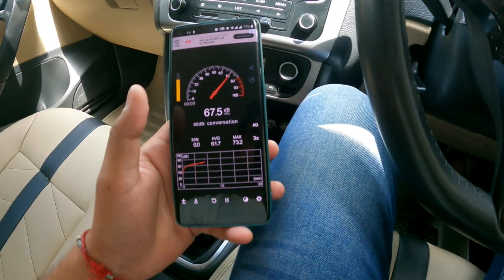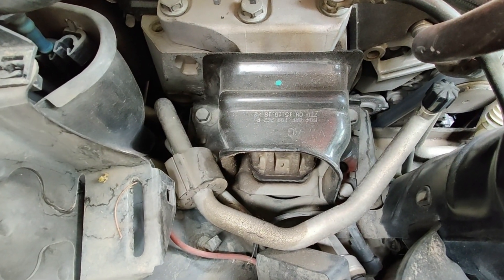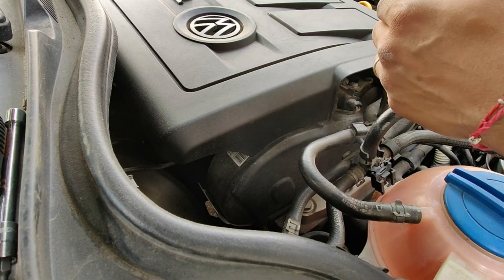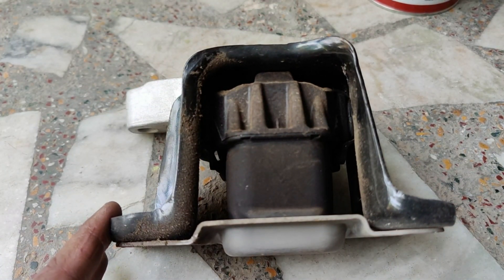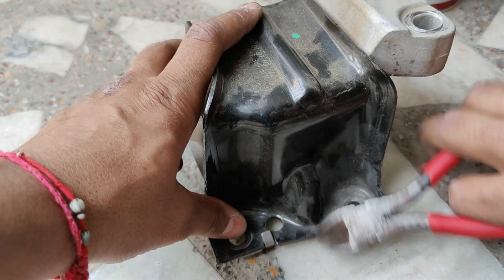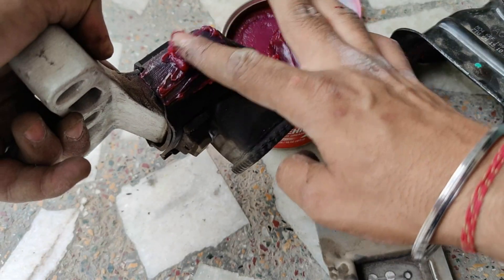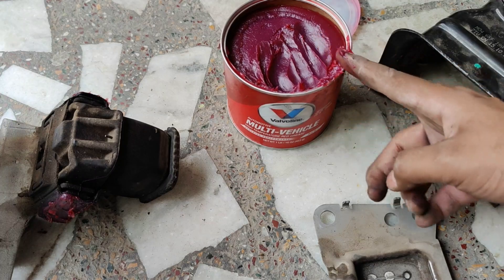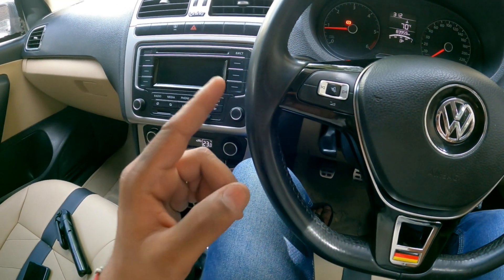CAR CABIN NOISE REDUCTION | REDUCE | ENGINE SOUND IN CABIN | VIBRATION | PART-1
This video is all about how to reduce cabin noise / sound and vibration inside car cabin , there are various methods of noise and vibration reduction inside a car cabin like damping but we are going to focus on the methods from basic to complex or we can say more important to less important .
in this video we lubricated the hydraulic engine mount to reduce the engine vibrations (engine noise )which gets translated to noise inside the cabin , as noise is the side effect of vibration , so the very first step to reduce noise is to reduce the vibrations first .
more of a problem in diesel cars than petrol

0:00 trailer
0:15 intro & noise test
1:38 mount removal
7:43 mount noise explain
10:54 mount greasing
12:46 re-assembly
13:20 mount alignment
15:13 noise test after work

lubricating used